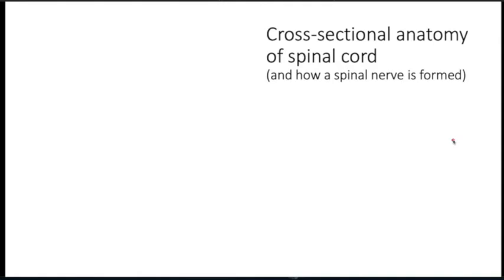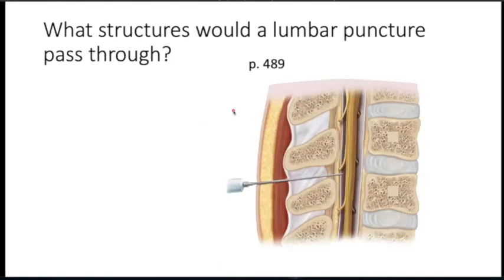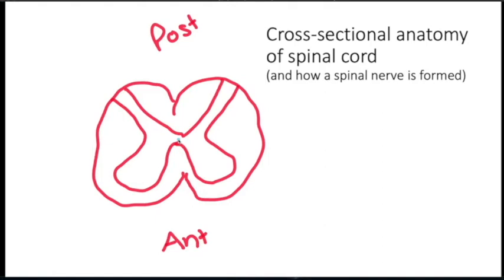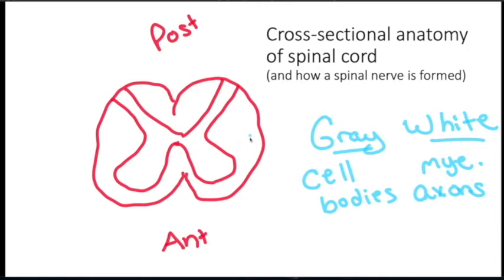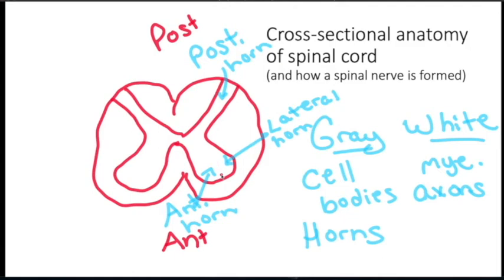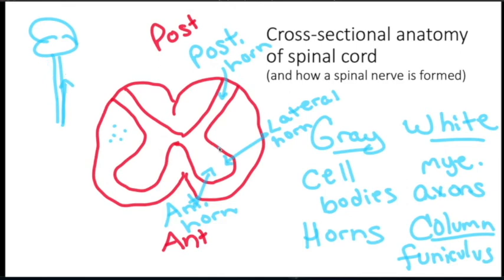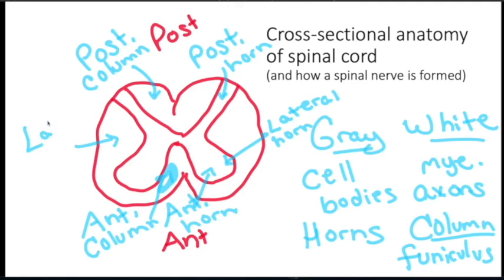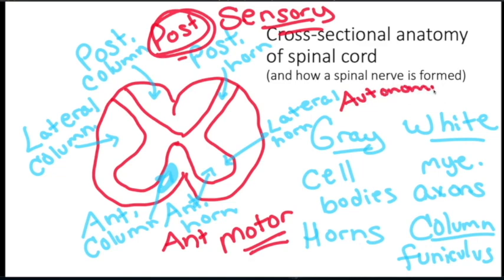Chapter 16 Part 3